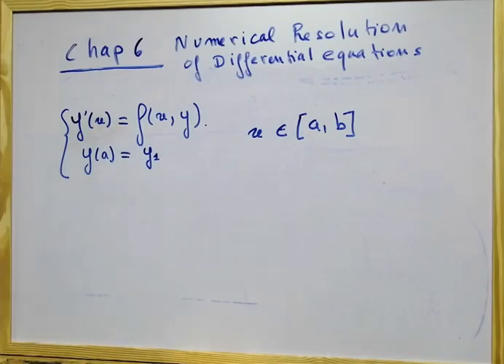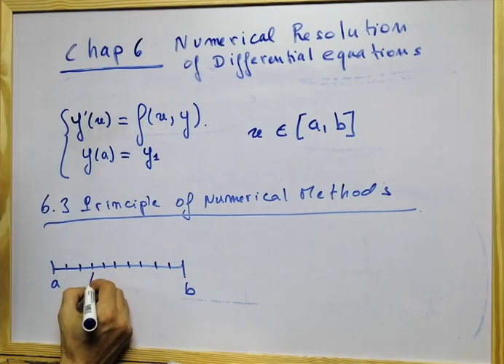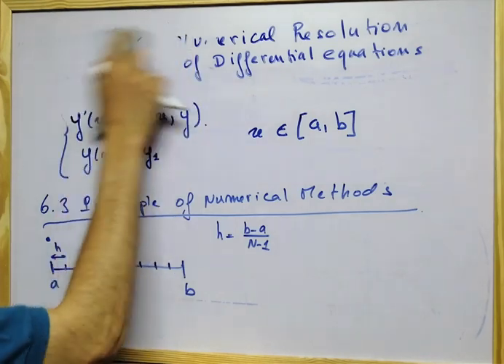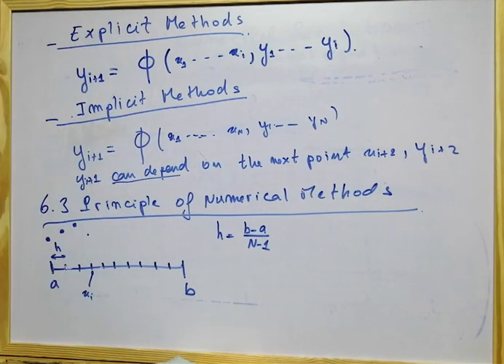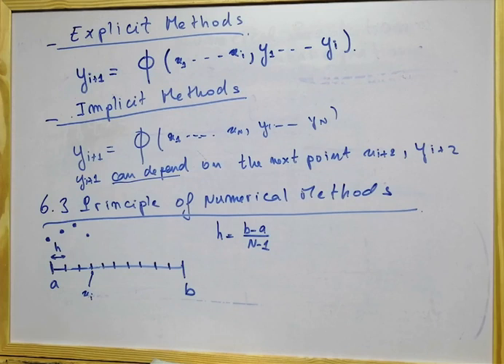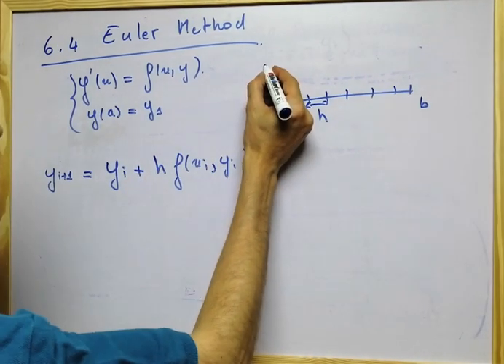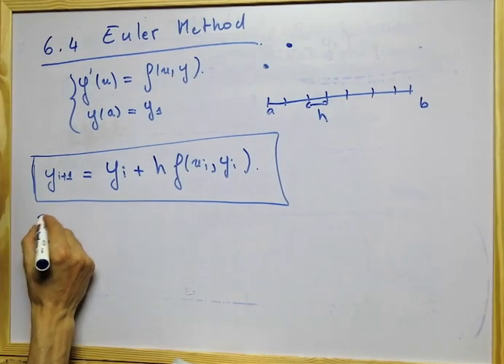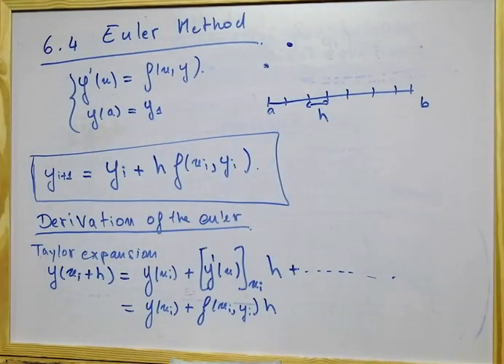chapter 6 part 1 (Numerical Resolution of differential equations)